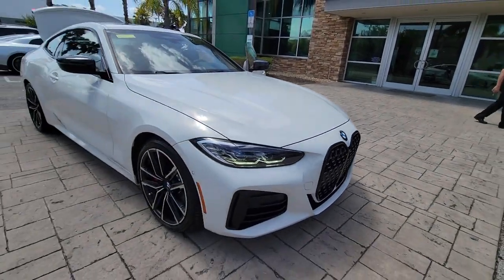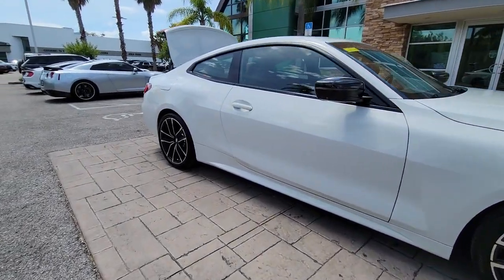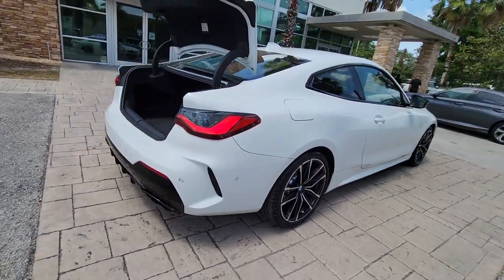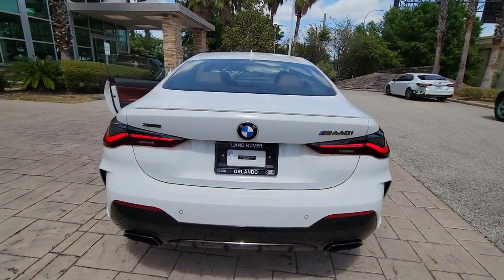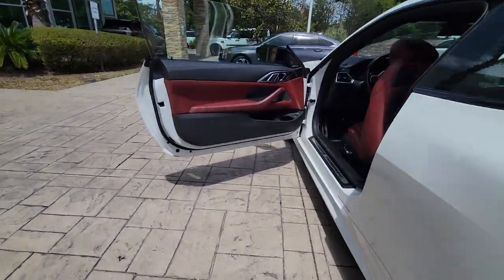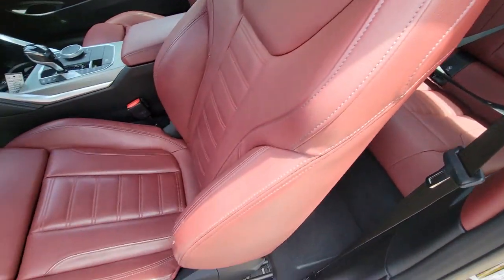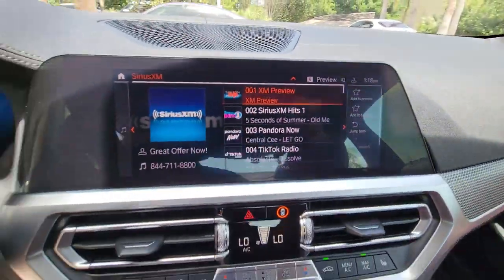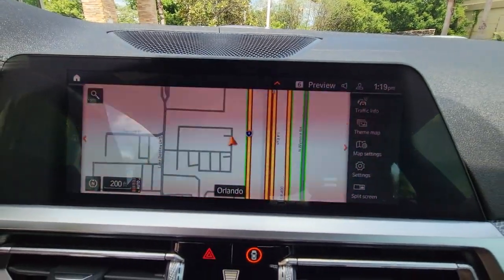2021 BMW 4 Series Winter Park, Clermont, Sanford, Daytona, Apopka, FL MCF77173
Used 2021 BMW 4 Series M440i xDrive

199 S Lake Destiny Dr

2021 BMW M440i xDRIVE COUPE** **ALPINE WHITE** **TACORA RED W/ CONTRAST STICHING** **CELAN CARFAX** **ONE OWNER!!!INSTALLED OPTIONS[1R0] Wheels: 19 X 8 FR & 19 X 8.5 RR M LT AlloyDouble-spoke bicolorStyle 797MIncreased Top Speed LimiterTires: 225/40R19 Fr & 255/35R19 Rr MT $600[300] Alpine White[MAG6] Tacora Red, Vernasca Leather UpholsteryAdjustable Seat Width $1,450[ZHO] Shadowline PackageBlack Mirror CapsExtended Shadowline Trim $300[ZPK] Parking Assistance Package $700[ZDY] Driving Assistance Professional Package $1,700[ZPP] Premium Package $2,500[1CR] Remote Engine Start $300[3M2] M Sport Brakes W/Red Calipers[6DR] Drive Recorder $100[688] harman/kardon Surround Sound System $875[494] Heated Front Seats included[248] Heated Steering Wheel included[4UR] Ambient Lighting included[6NW] Wireless Charging $500[316] Power Tailgate $250[610] Head Up Display[6U3] Live Cockpit Pro W/NaviRETAIL PRICE (ORIGINALLY NEW) $68,770.00